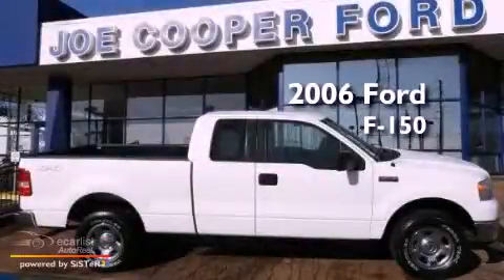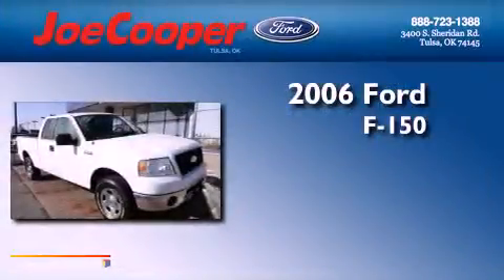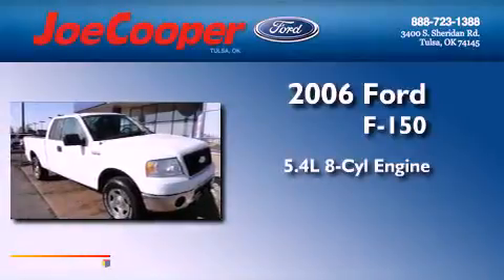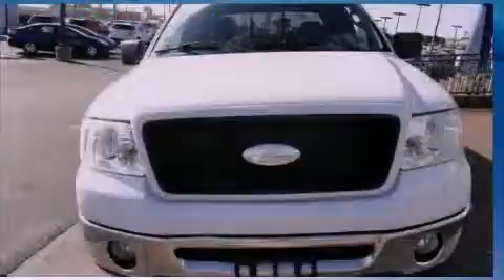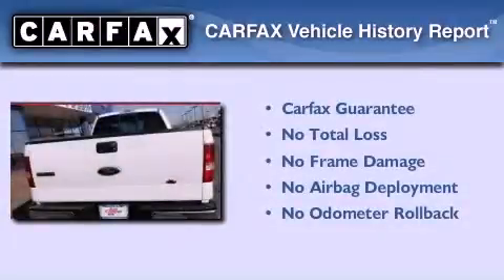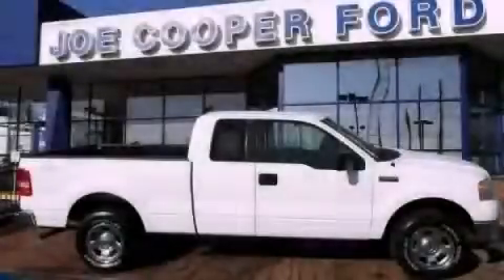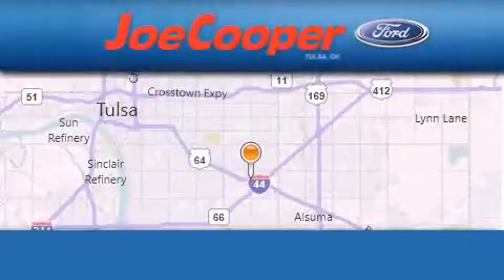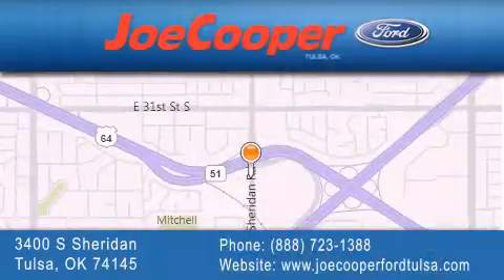Preowned 2006 Ford F-150 Tulsa OK 74145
Year : 2006
 Make : Ford
 Model : F-150
 Engine : 5.4L 3V EFI V8 ENGINE
 Trans . : Automatic
 Exterior : White
 Miles : 87,413

 Stock : CA84546